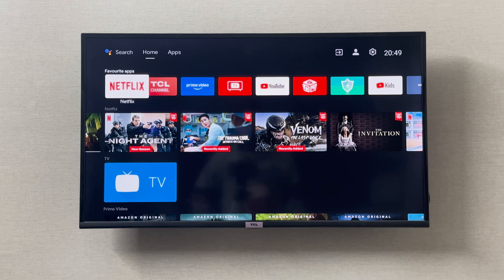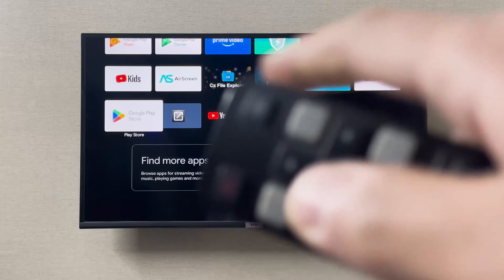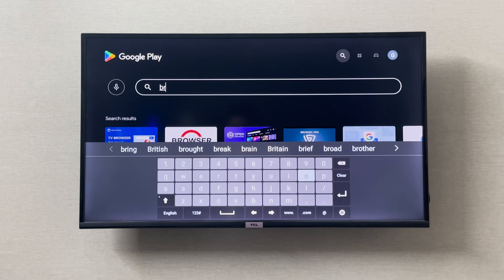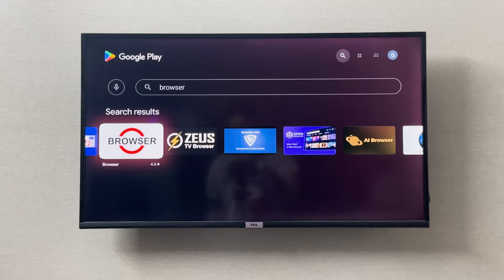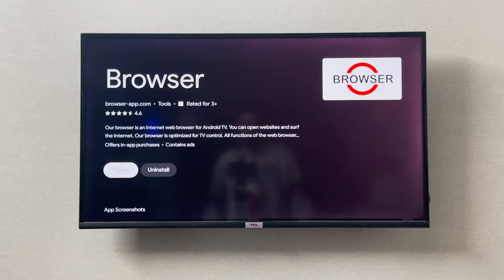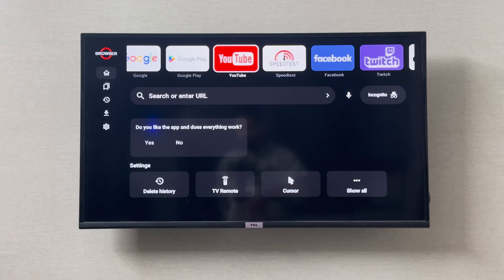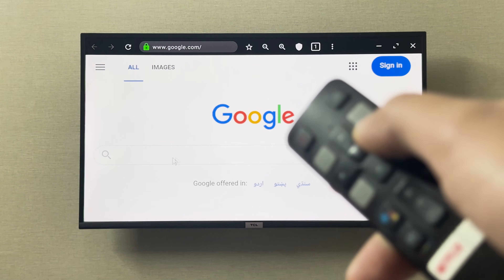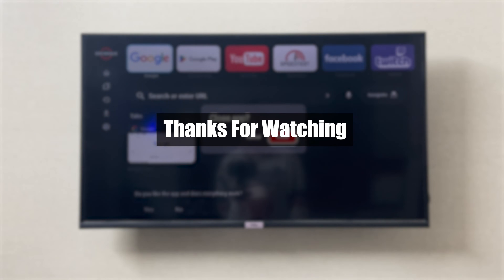How to Use Google on TCL Smart TV || Install Google Chrome on TCL Smart TV (Best Method)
Learn how to use Google on your TCL smart TV and install Google Chrome with this step-by-step tutorial. Get the best method for accessing the internet on your smart TV now!